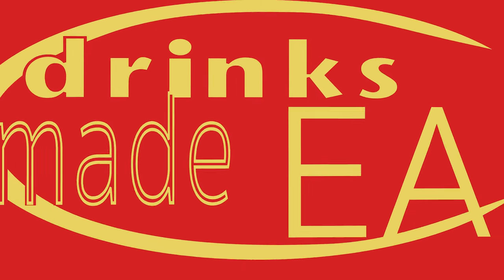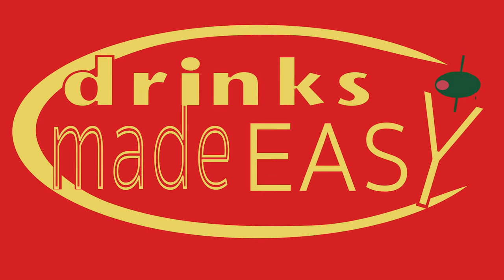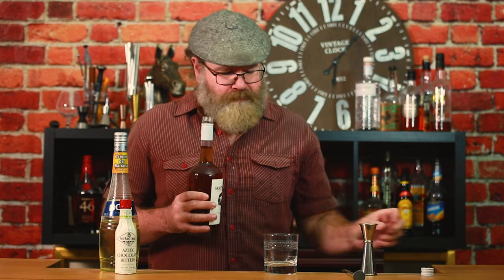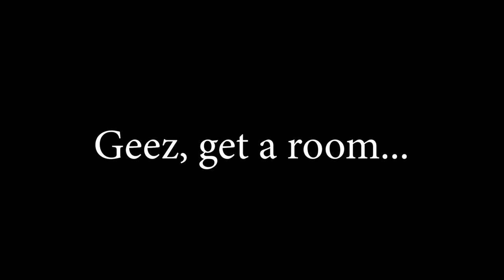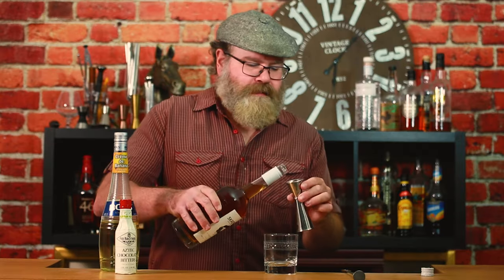How To Make A Peanut Butter Banana Old Fashioned | Drinks Made Easy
How to make a peanut butter banana old fashioned by Drinks Made Easy. We're back with another video on how to make cocktails at home. This week we bring you the peanut butter banana old fashioned a sweet and smooth variation on the all time classic Old Fashioned.

To make this drink you will stir together:

2 oz of Skrewball peanut butter whiskey
1/4 oz of Bols banana liqueur
6 dashes of Aztec Mexican Chocolate bitters

Hosted, Created, and Produced by: Mike Quick